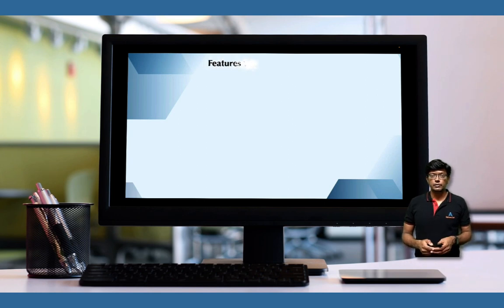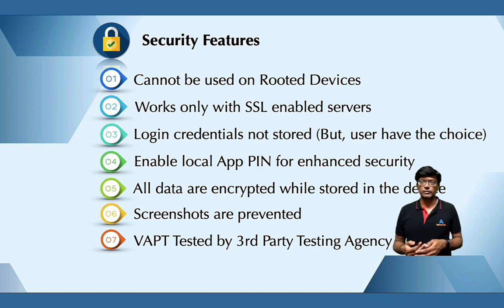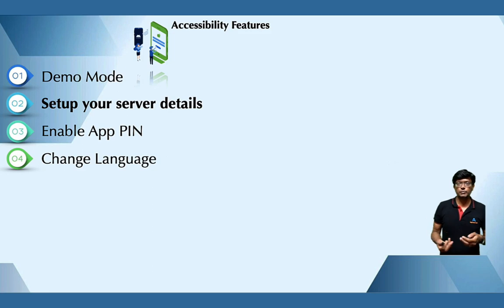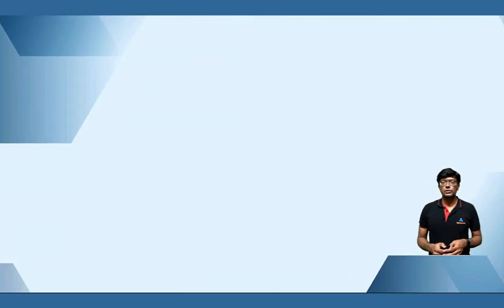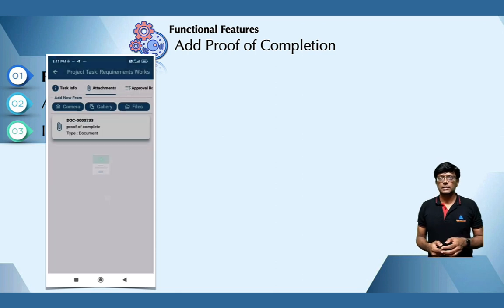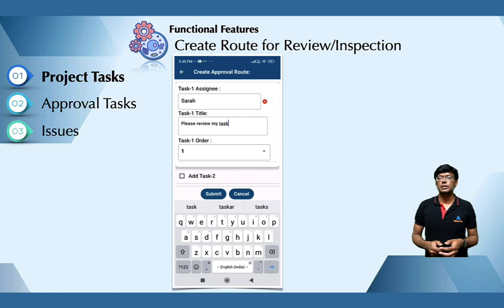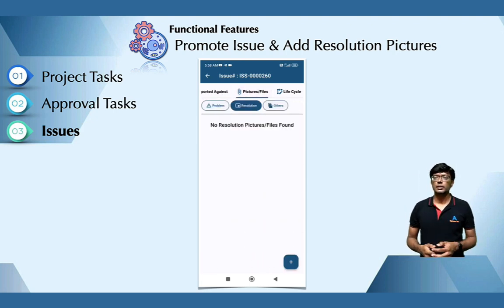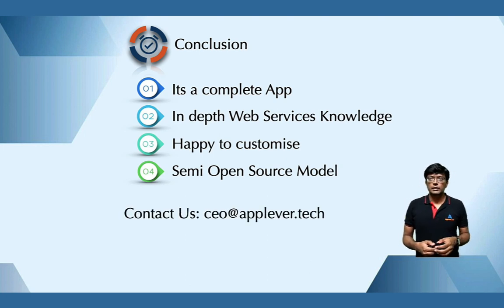Innovi - An independent & native app to access your ENOVIA® PLM Data.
INNOVI is an independent & native app to access ENOVIA® PLM data from your mobile. It is developed using Flutter framework and works with OOTB end points of ENOVIA. This app does not require any configuration on the ENOVIA server side. Just point your server URL from the app and configure it and you can login using your ENOVIA PLM Credentials.
INNOVI is a complete product by iteself, which helps you to manage your DPM Tasks (Project Tasks), with their progress, inspection, review and completion with the OOTB Project Management Module and with the OOTB backend end points.
Note: You can use the Demo User (Davis) and Demo Server to evaluate the app first. The demo user and demo server are set by default. So, just click on the Login button to login to the app.